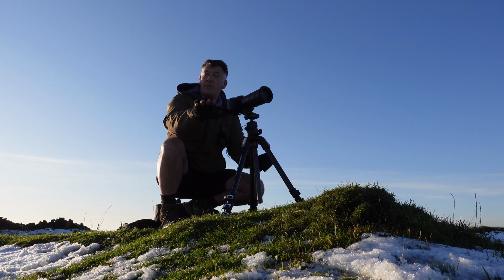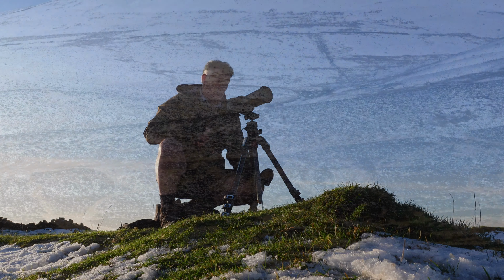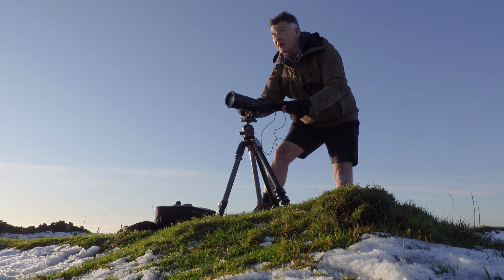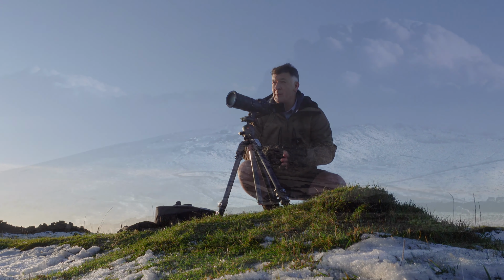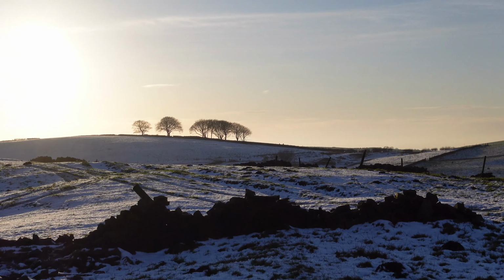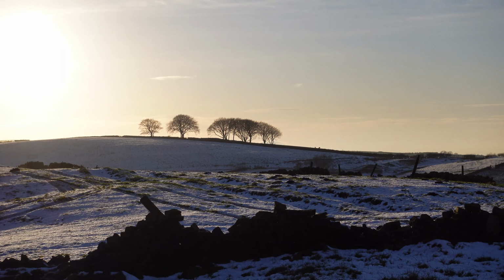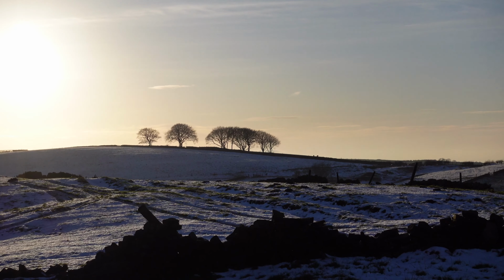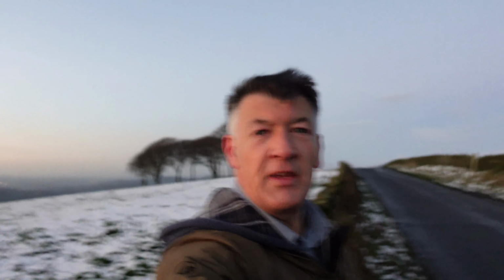Landscape Photography in the Snow | Winter in the Peak District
The first snow of winter 2020 and a walk in the Peak District at a favourite location to shoot some rural scenes and revisit some treescape images.

With snow on the ground, blue skies and sunset approaching, join me as I visit a location I’ve been to before but always wanted to photograph after a snowfall.

I take to the air with the Mavic Pro for some aerial footage before setting up the Nikon for some winter landscape images.

This vlog is about revisiting locations in different seasons, in different weather at different times and aims to compare and contrast compositions.

My channel aims to inspire you to get outside, enjoy nature and the countryside and maybe even take a few images along the way - if you have enjoyed this video please consider subscribing to enjoy future episodes.

Filmed on December 5th 2020.

Music

Gear
Stills Camera: Nikon D5300
Vlogging Camera: Sony ZV1
Aerial footage: DJI Mavic Pro
Audio: Rode Wireless Go Mic

Lenses:
Nikkor 10-24mm f3.5
Nikkor 24-70mm f2.8
Nikkor 70-200mm f2.8